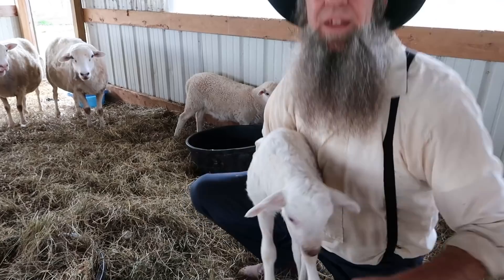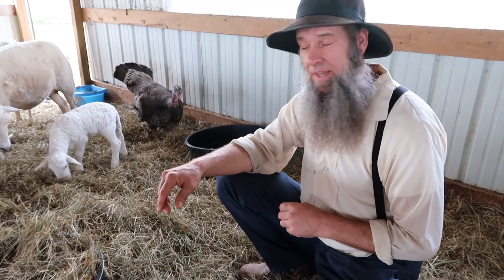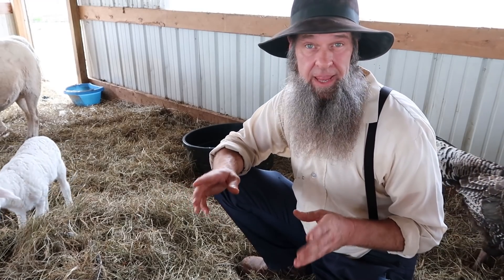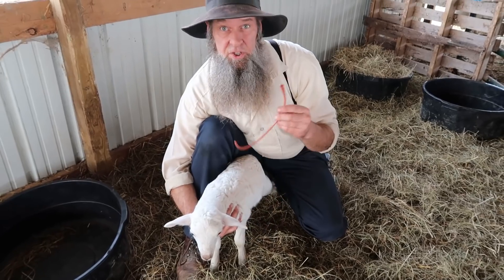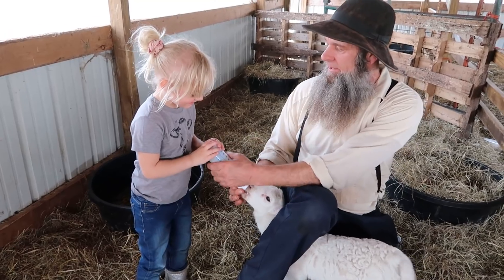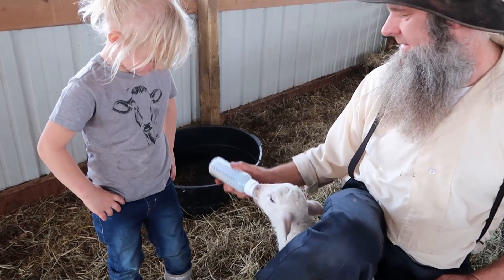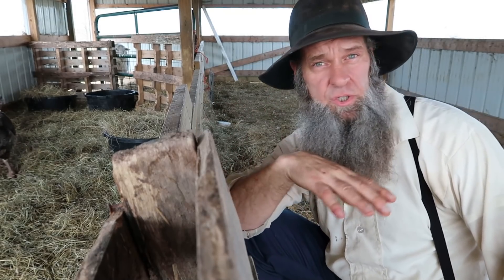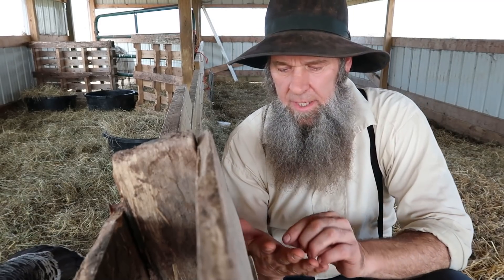Bottle Feeding a Lamb on the homestead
Stepping up to save your new born livestock will be something you have to do. This video we show you how to feed a lamb that rejects a bottle. This method works with sheep, calves and kid goats. Hope it helps and leave a comment on the way out and a thumbs up!